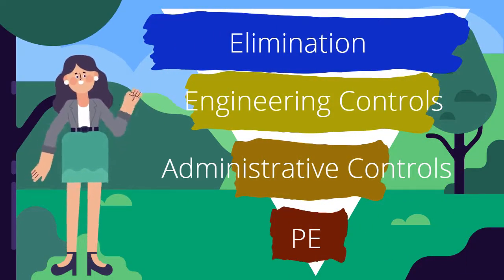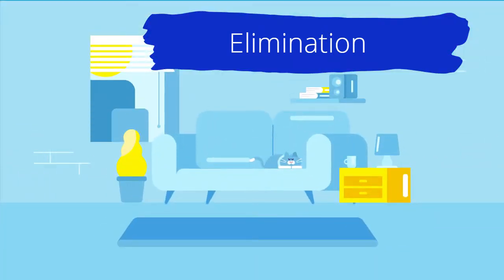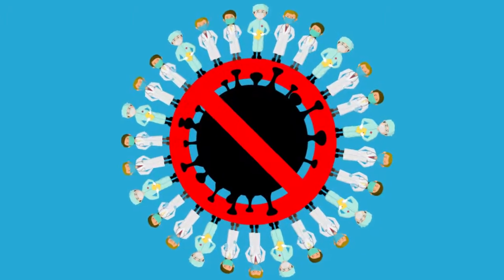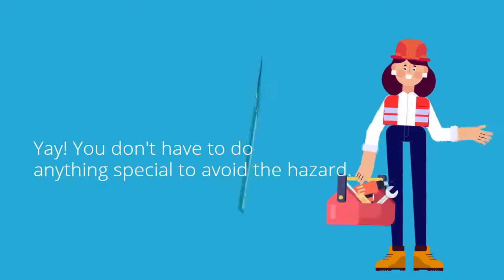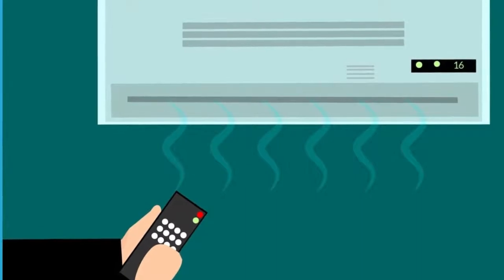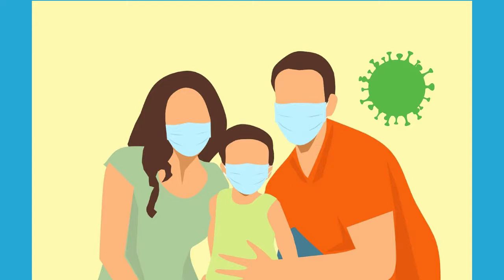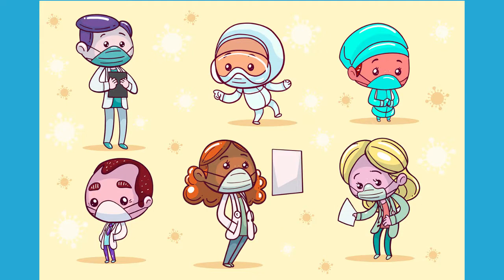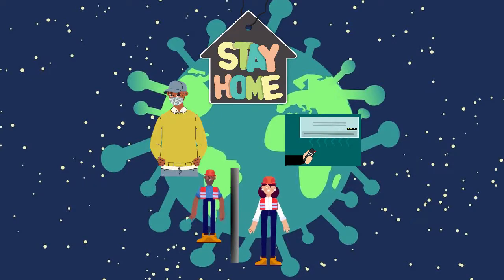COVID-19 and the Hierarchy of Controls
This video provides effective strategies to fight the spread of COVID-19.